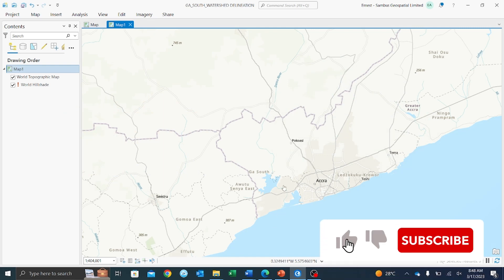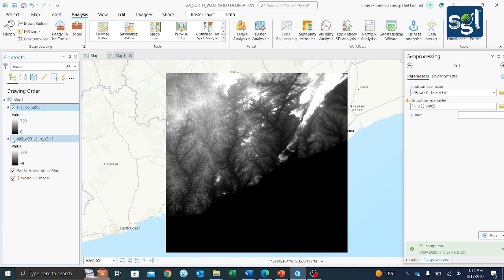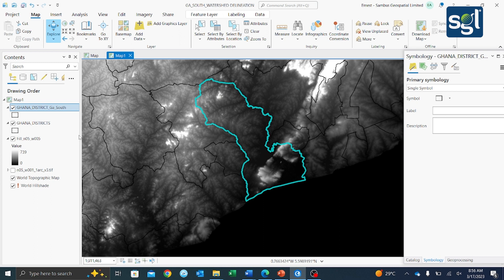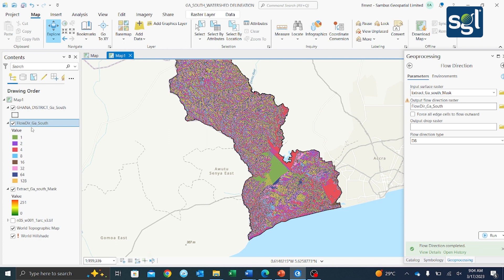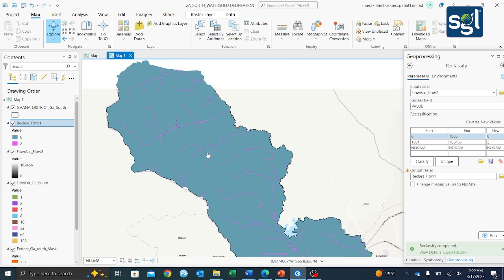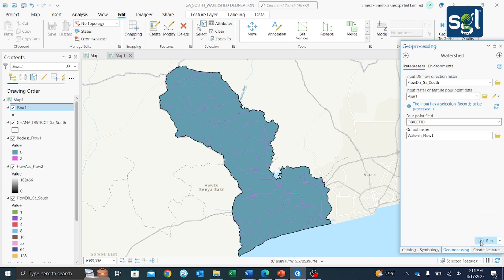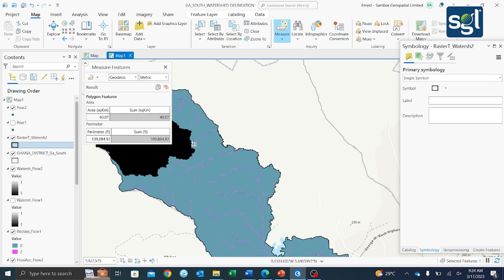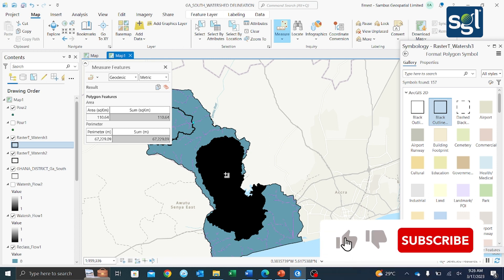Watershed Delineation Using ArcGIS Pro Pt2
Second Training Video on Watershed Delineation Using ArcGIS Pro